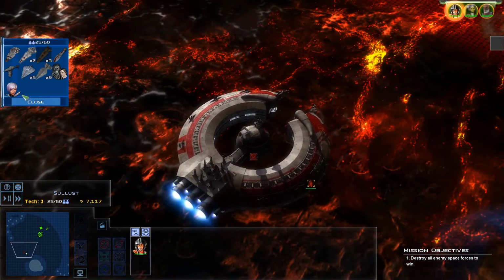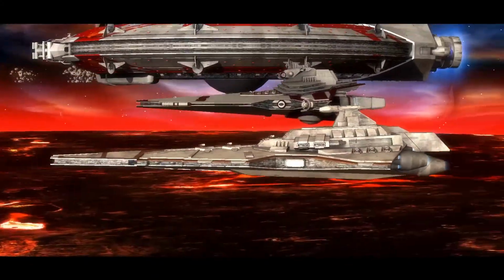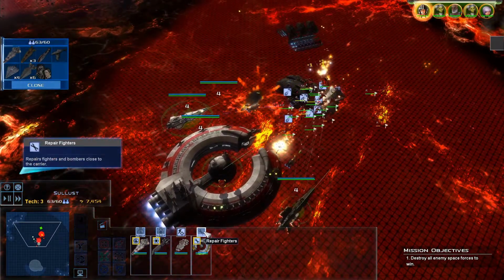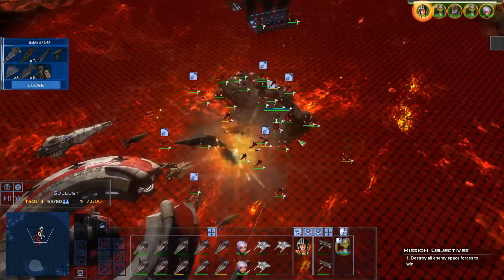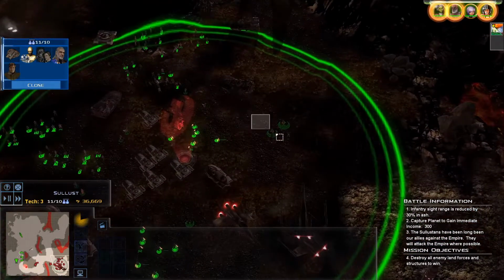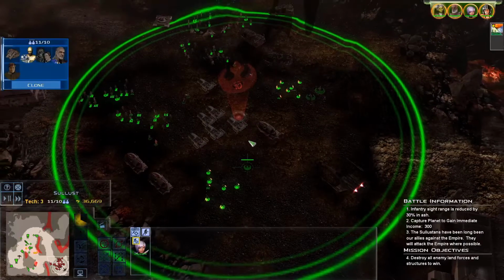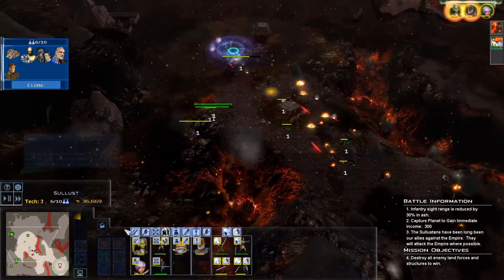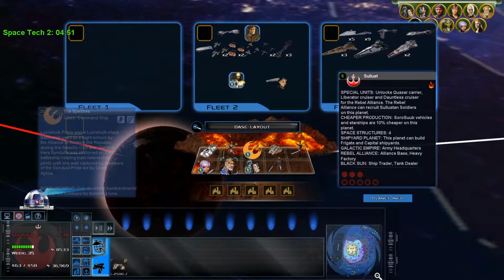Dark Times, an Awakening of the Rebellion Submod...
Hello everyone, and welcome to a bit of a weird episode. I have been helping out with a submod for the mod Awakening of the rebellion, and have offered to make a pre-release video of their mod, which they accepted. In this episode, I play through the current tester build of the Dark Times submod and show off many of the new units and their abilities, as well as show off some epic battles between the newly added units.

Please note: The submod is currently not out and will not be out for a while. This means that it is not available for anyone to play, and will include many bugs and glitches that you may notice. Just try to ignore those. :)

Editor used: Hitfilm Express
All Star Wars music, sound effects, and themes are owned by Disney, cause I don't have the patience to create my own. :P